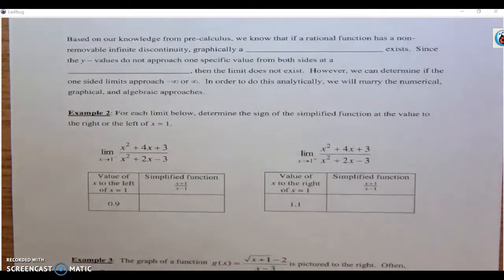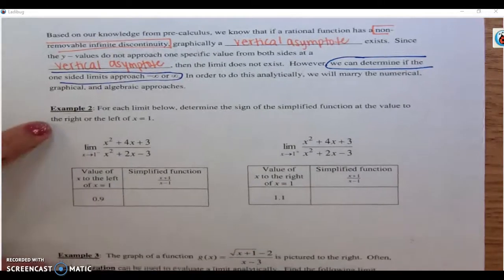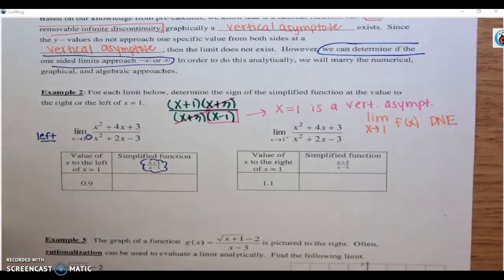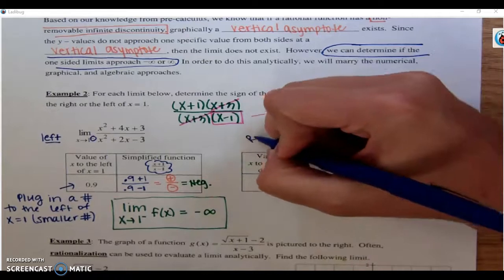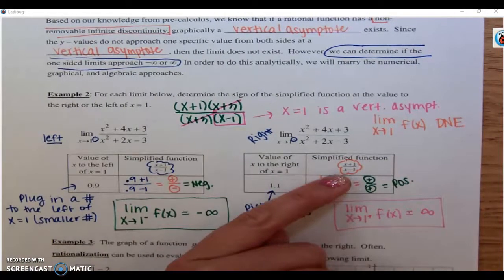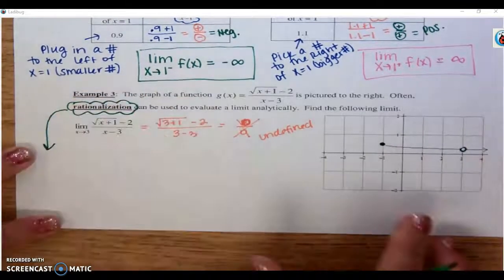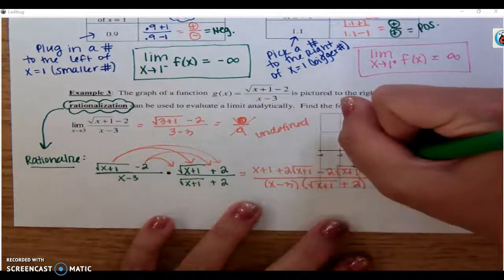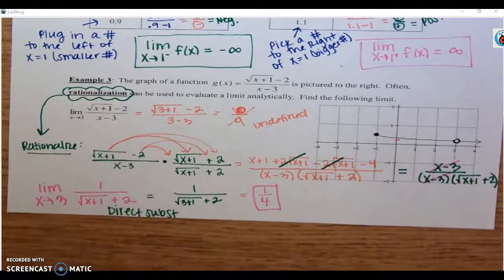APCalcAB - Unit 1 - Day 2 Notes (Part 3)